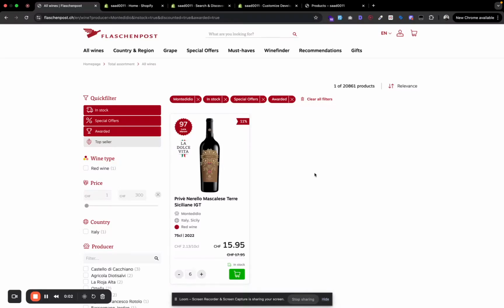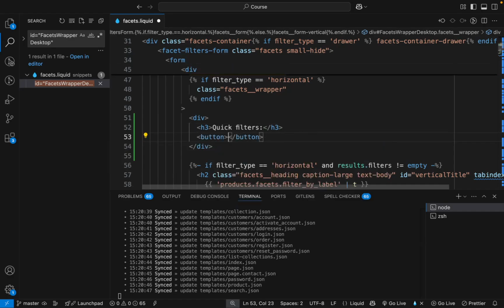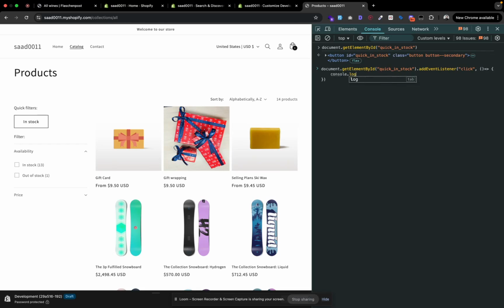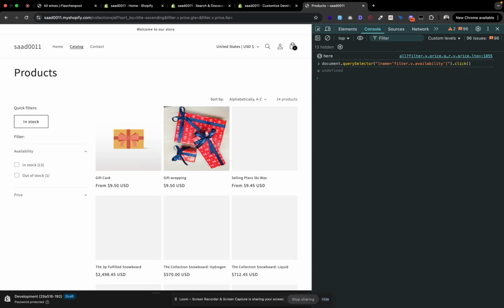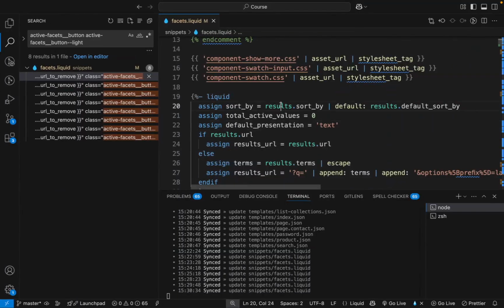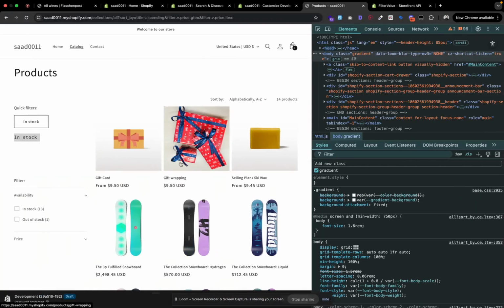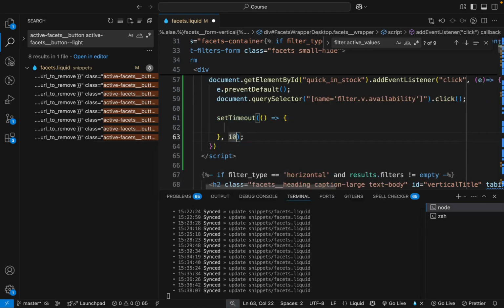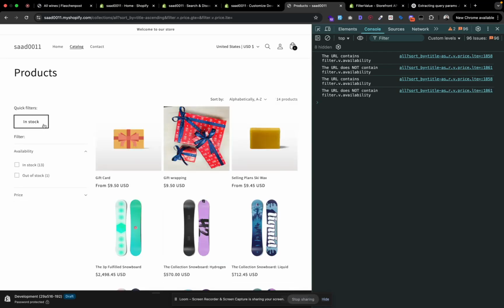How to Add Quick Filter Buttons in Shopify theme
I recoreded this video in raw form just to show you my thinking process while development.

We can implement these quick filters in any of the Shopify theme.

I got this video request from the community member of the course I built.